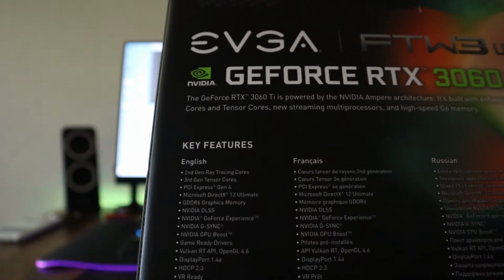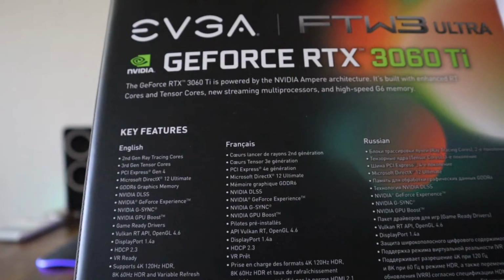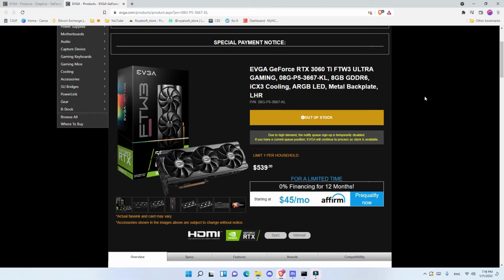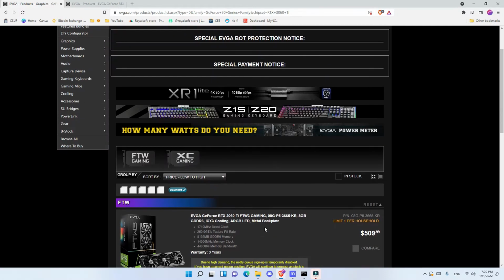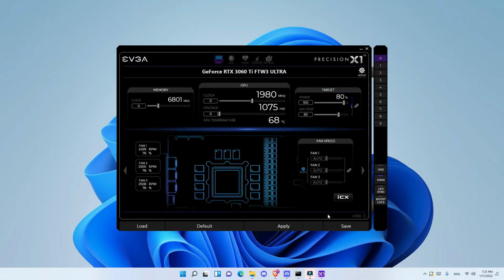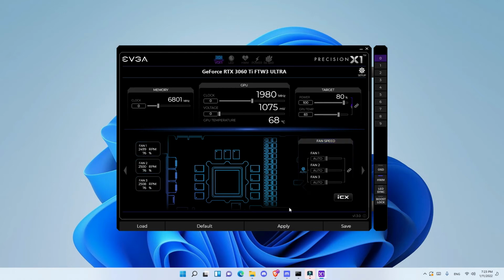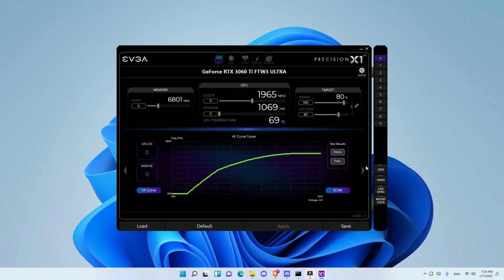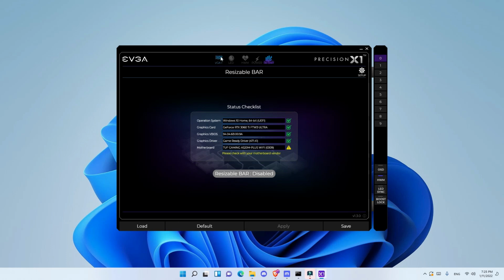EVGA GeForce RTX 3060 Ti FTW3 ULTRA | Best Budget Gaming GPU 2022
Performance
NVIDIA RTX 3060 Ti
4864 CUDA Cores
1800 MHz Boost Clock
273.6GT/s Texture Fill Rate
Memory
8192 MB, 256 bit GDDR6
14000 MHz (effective)
448 GB/s Memory Bandwidth
Cooling
iCX3 Cooling
LED Logo: ARGB

Hash Rate 45 MH/S